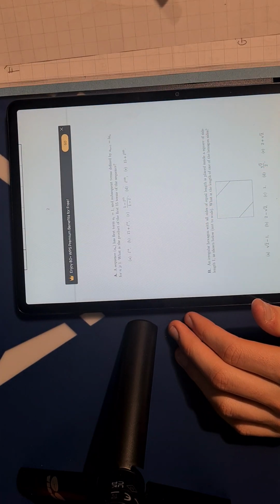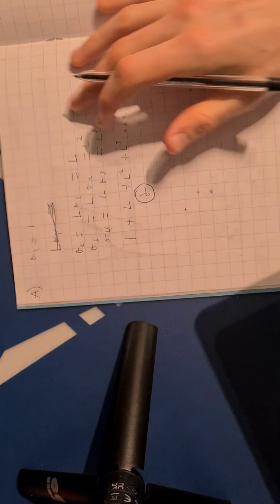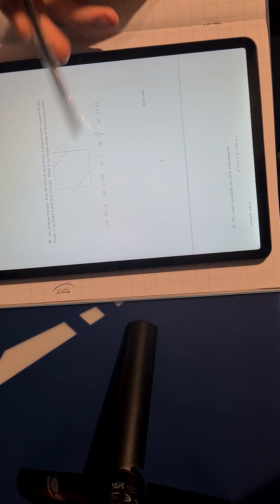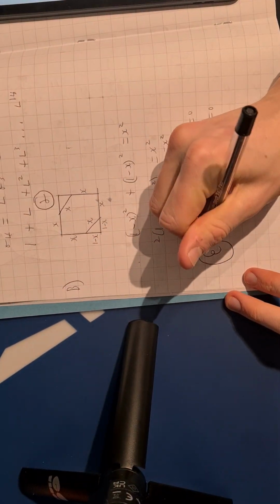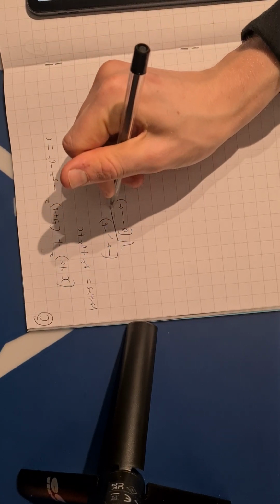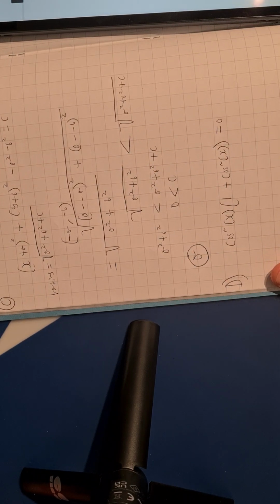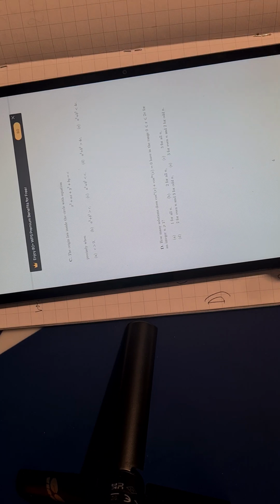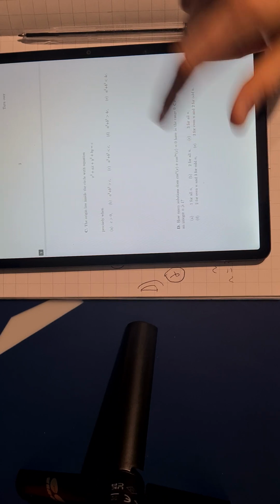MAT 2016 (Question 1, A - D)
In this video I show you how to tackle the MAT 2016 papers first 4 questions.

If you want me to go through the rest of the paper, then please leave a comment informing me to do so.👍

And I hope you all had a merry Christmas and a happy new year!🎆